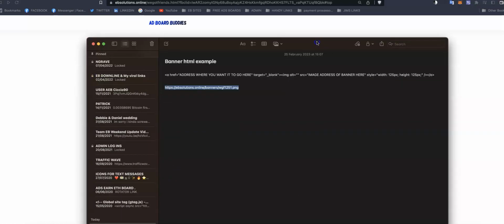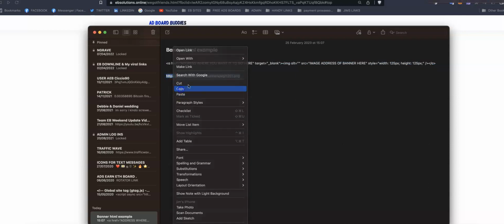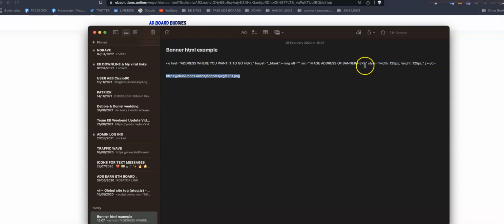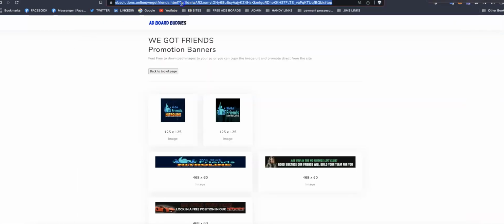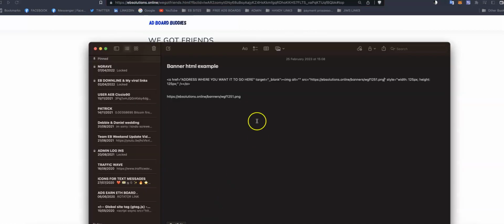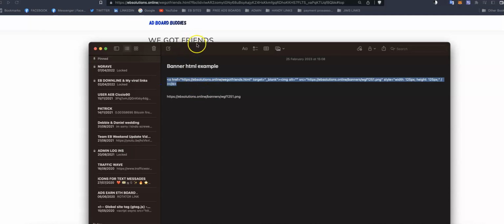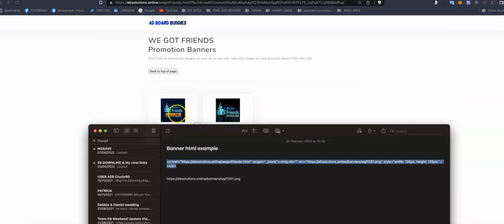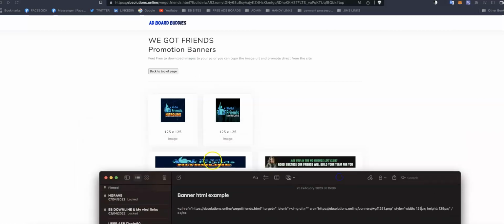html code example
How To Get Started in our current build

please watch the quick video

links needed 🙂

Step One
FREE to get in and lock a spot